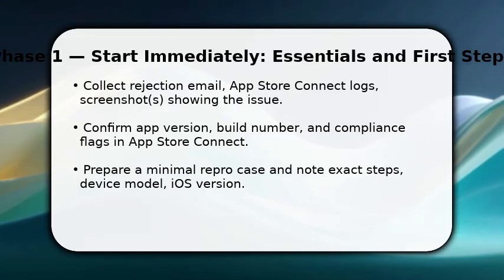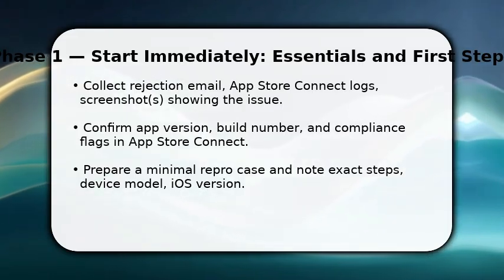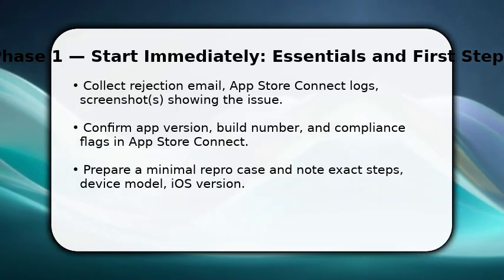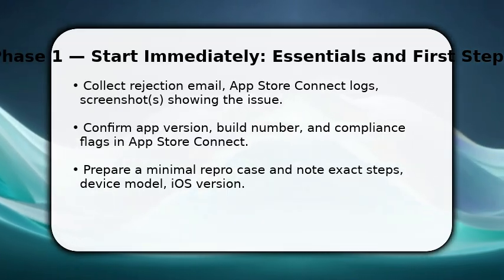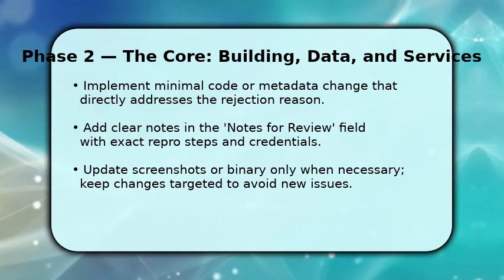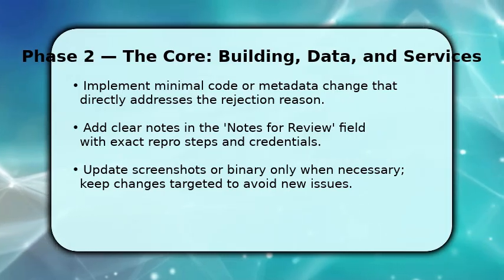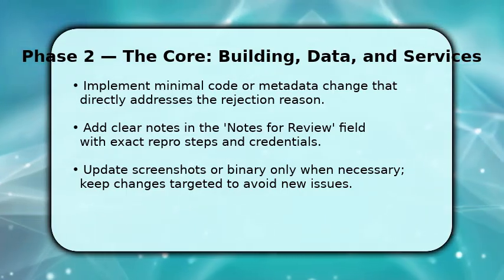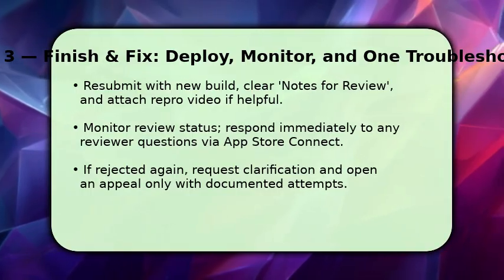How to Fix Itunes Review (only Way)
How to Fix Itunes Review (only Way) | 🔒 Surfshark VPN Deal — Stay private and secure. $1.99/mo + 3 Months Free ▸

Discover the ultimate guide to fixing issues within iTunes reviews. This video provides step-bythy solutions for common problems, ensuring a seamless experience when managing your music library and purchases.

iTunes review fix, fix itunes rating, improve iTunes score, correct iTunes feedback, manage iTunes reviews